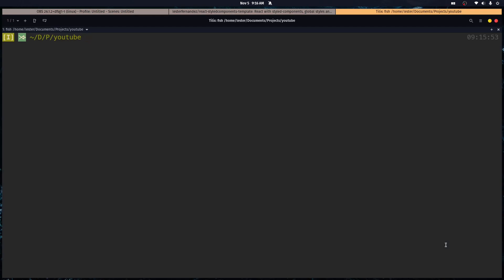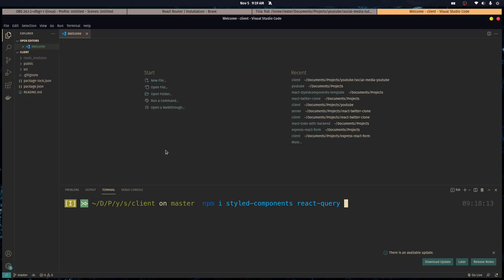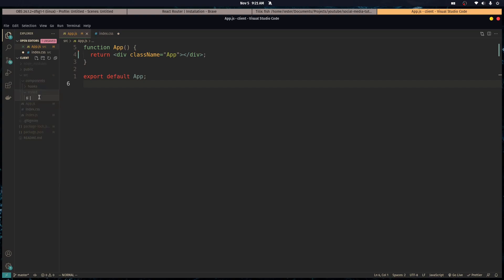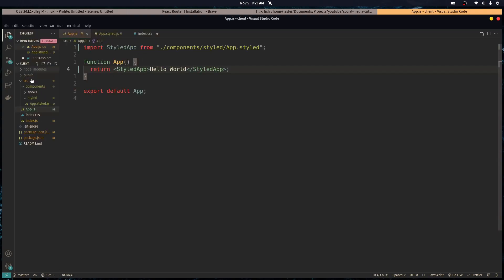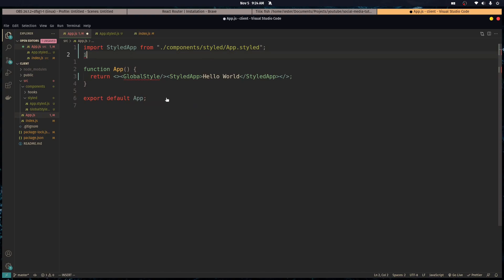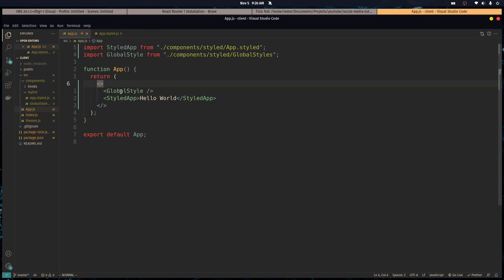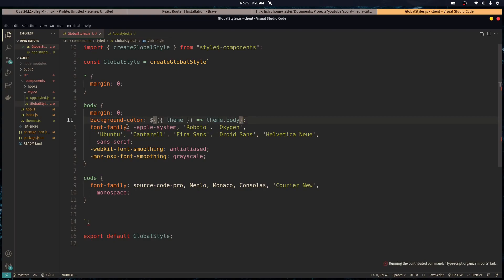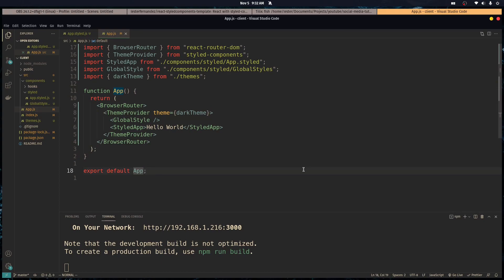Setting up React and Styled Components - Part 1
In this episode we setup Styled Components and React Router v6.

00:00 Creating Project Folder
00:58 Installing Dependencies
02:17 Deleting unnecessary files and imports
03:00 Project setup